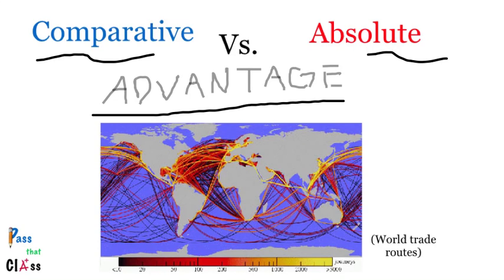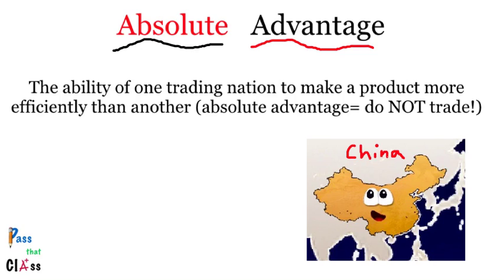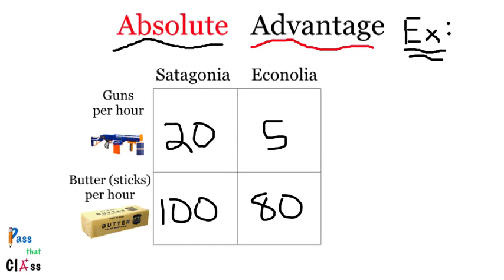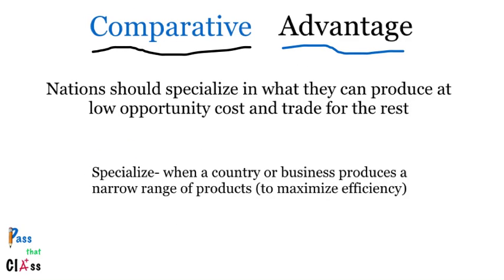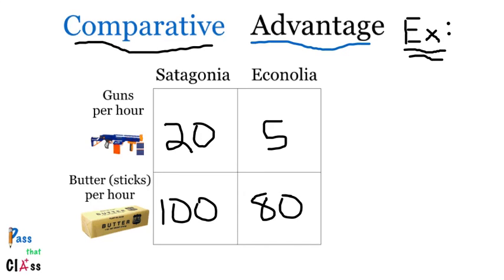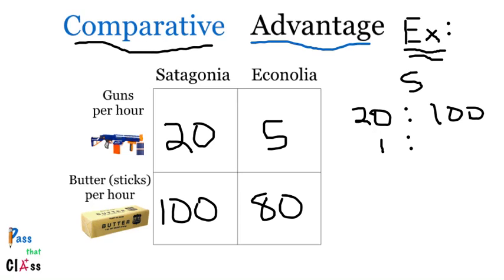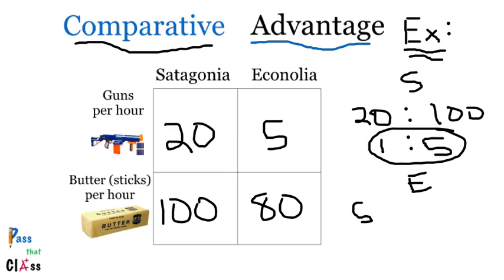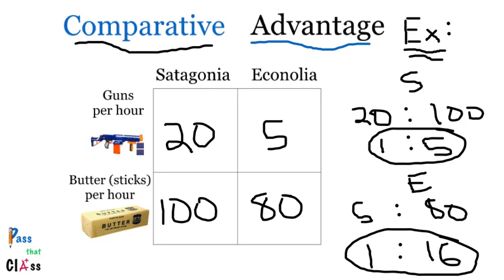Comparative vs. Absolute Advantage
Comparative vs. absolute advantage and world trade